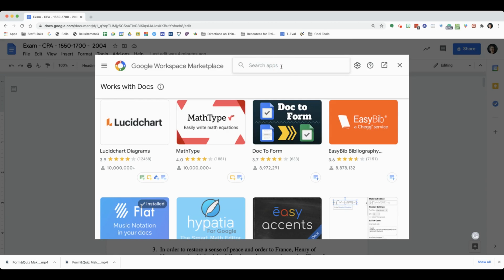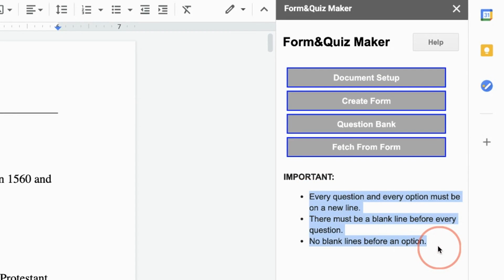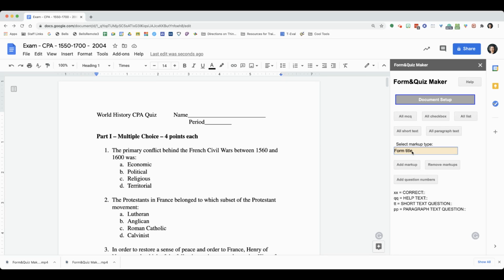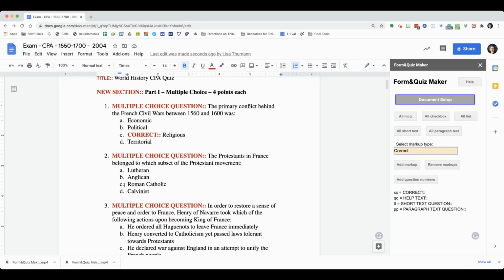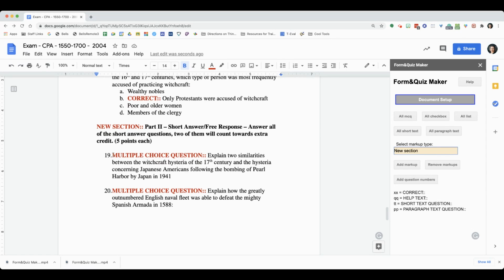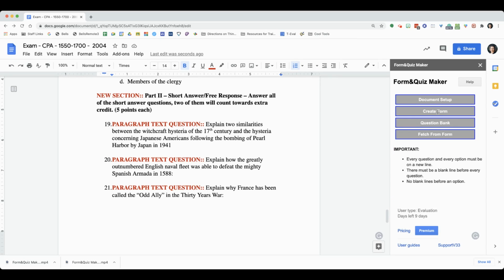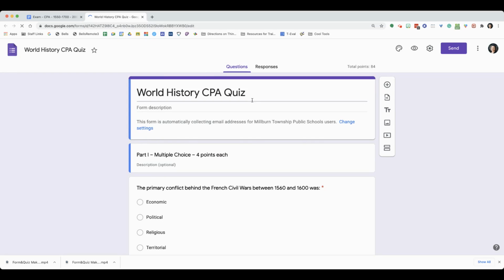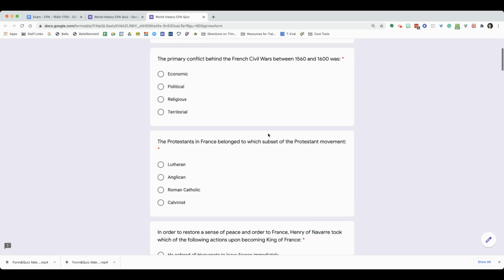Converting your Google Doc to a Forms Quiz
This video will demonstrate how to use the Google Docs Addon, Forms&Quiz Maker, to convert a Google Doc of exam questions into a self-graded Google Forms Quiz.